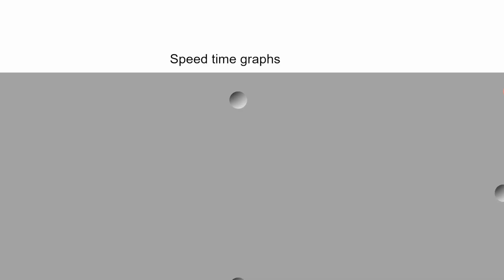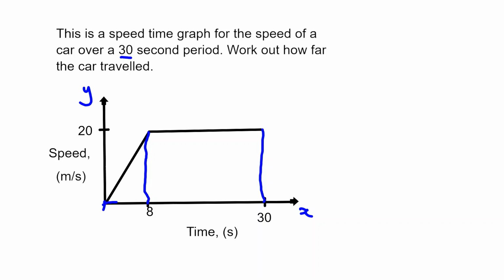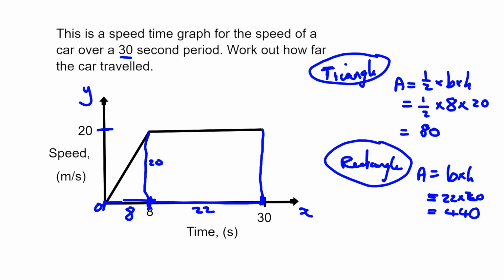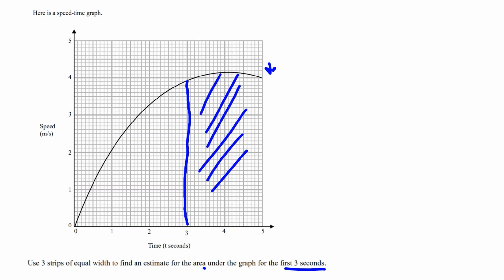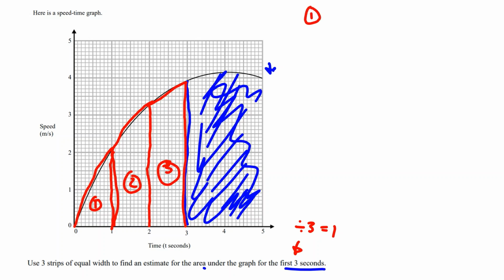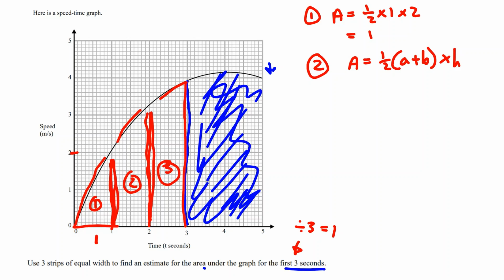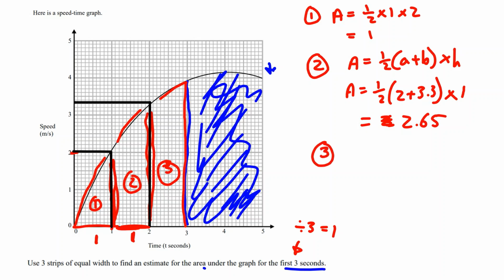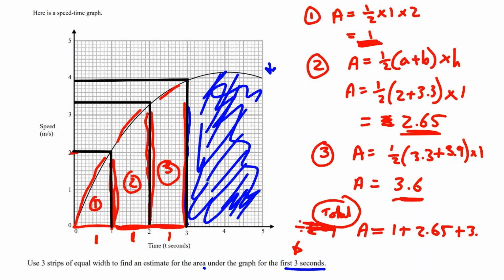Estimating Distance from a Speed Time Graph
In this video we estimate the distance from a speed time graph by working out the area under the graph.